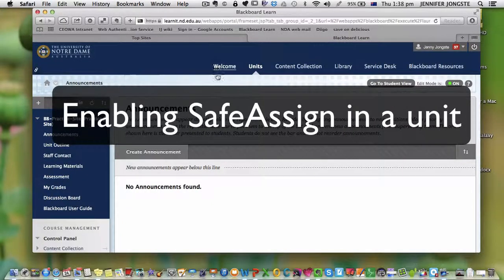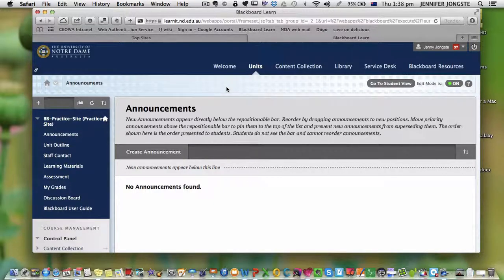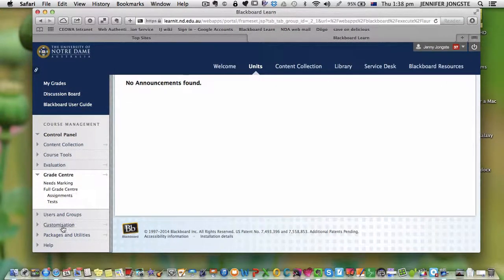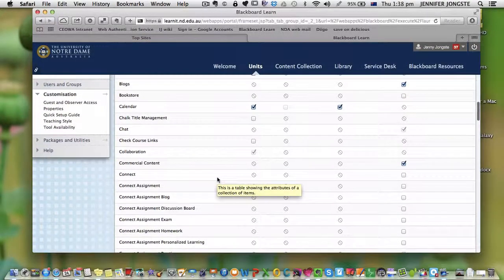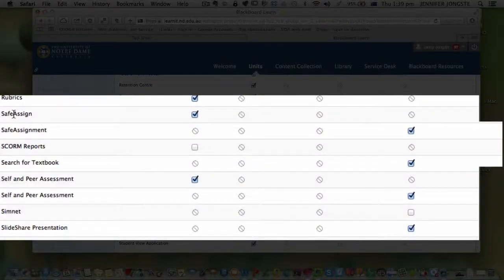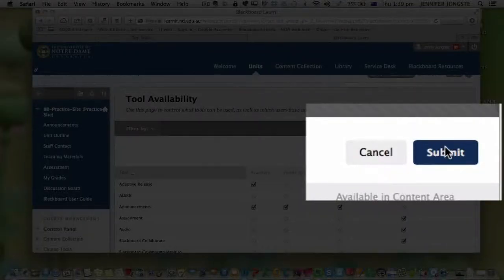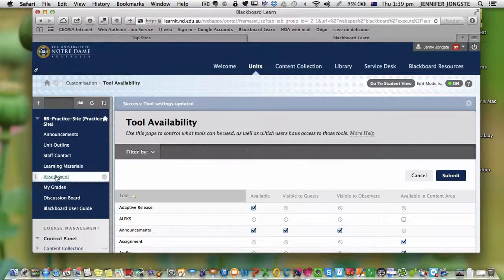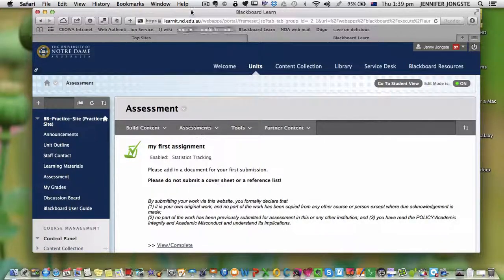lecturer enable safeassign within unit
This video explains how to enable SafeAssign in a unit.